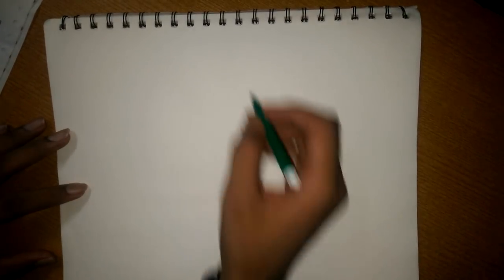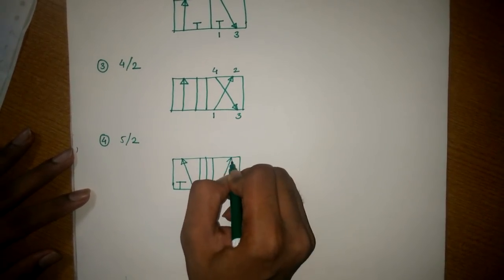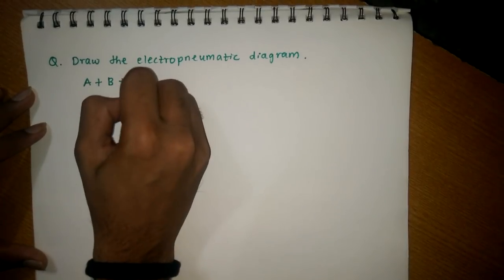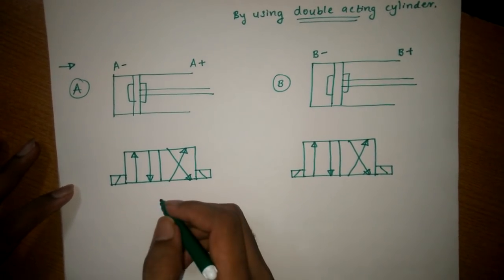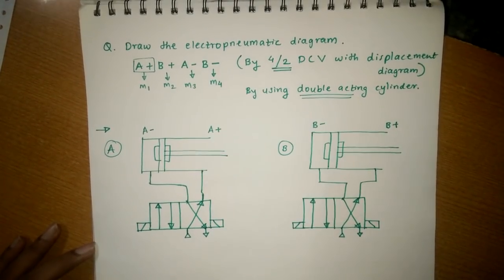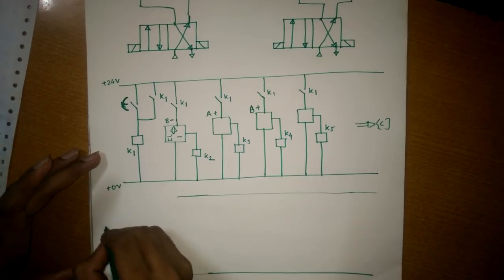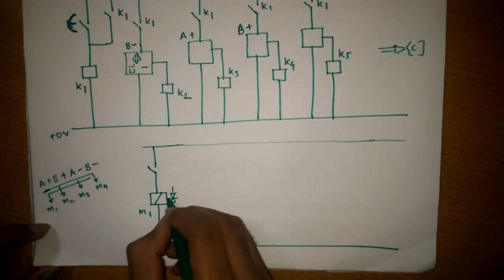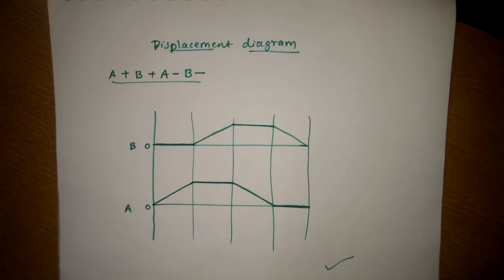Mechatronics (Basic circuit diagram)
Valve should be byhearted
Next video will be coming on Mumbai University qn.

Cast:-
Nityanand
Dhiraj
Sourav
Pavan